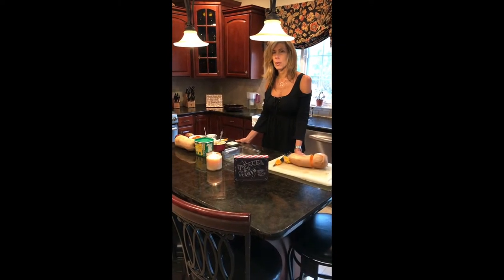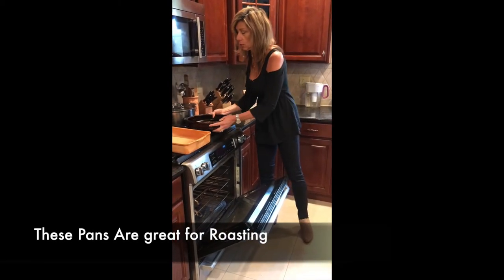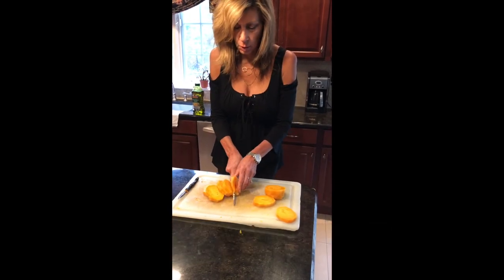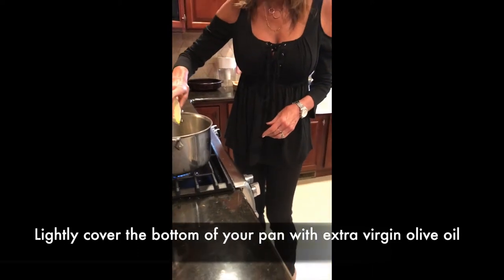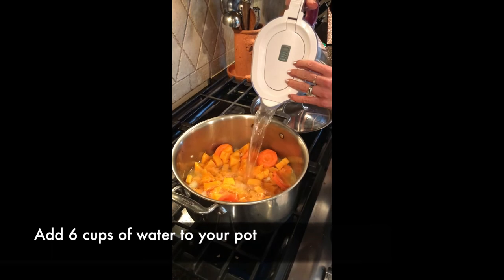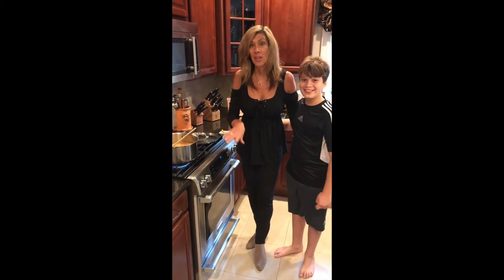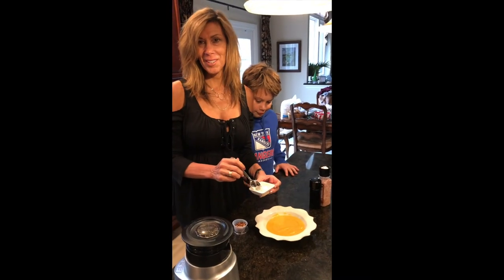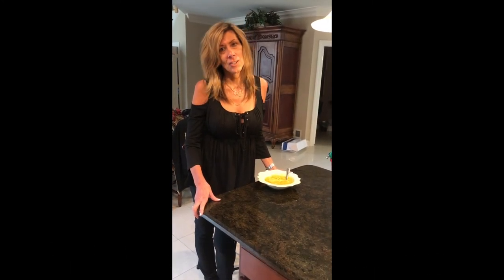The Cooking Chiro's Butternut Squash Soup ~ Episode 1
Decadent delicious family-style clean  Italian cooking! Come join the Cooking Chiropractor for some healthy delicious Recipes